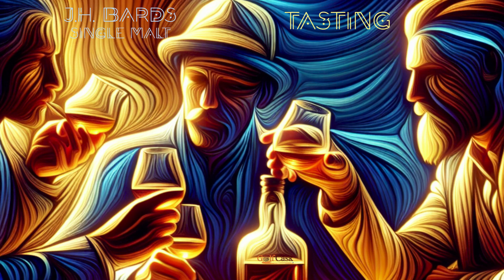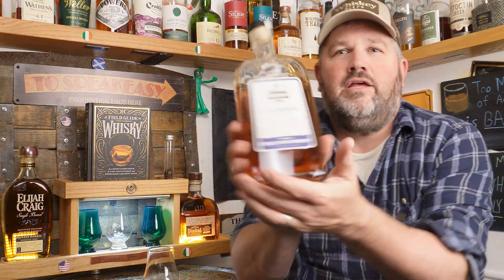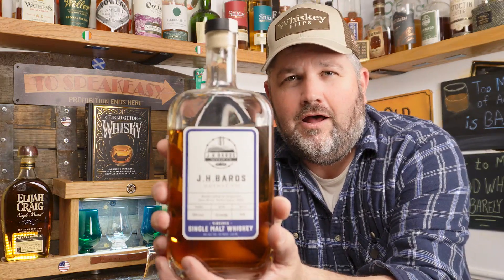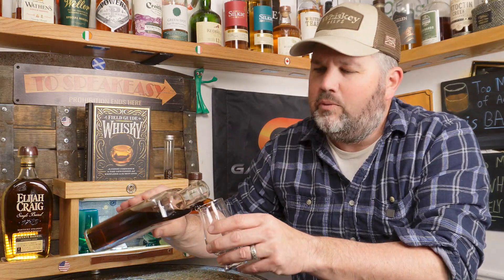J.H. Bards Single Malt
Received a solid Need to Watch to find out.